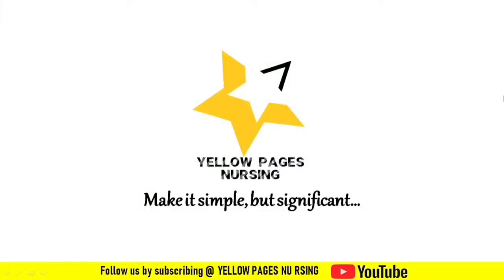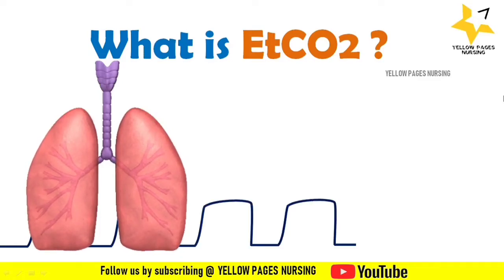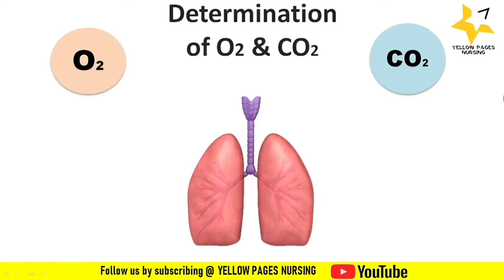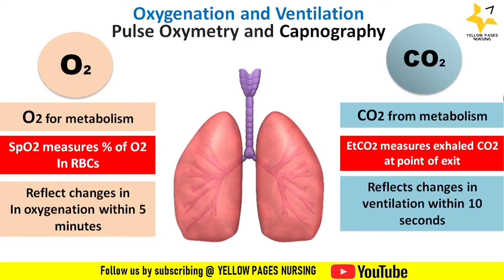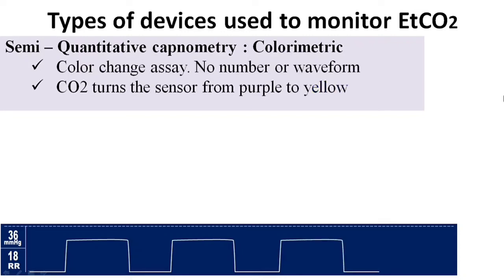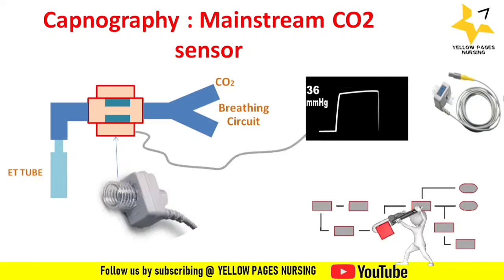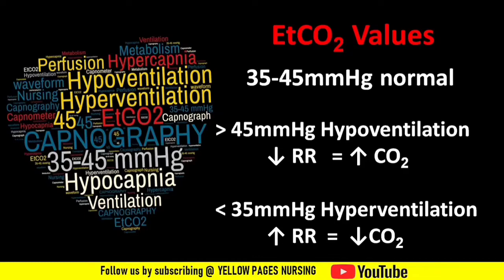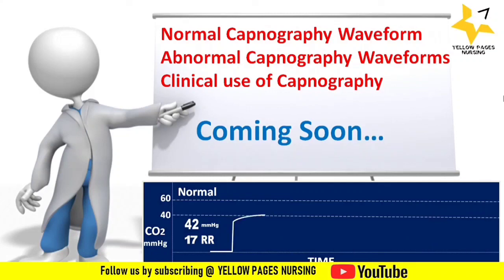Capnography | ETCO2 Monitoring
What is capnography ?
The term Capnography refers to the noninvasive measurement of the partial pressure of carbon dioxide in an exhaled breath.
What is capnograph,
What is capnogram,
What is ETCO2,
Oxygenation and Ventilation,
Pulse Oxymetry and Capnography,
Ventilation,
Perfusion,
Metabolism,
Types of devices used to monitor EtCO2,
Capnography : Mainstream CO2 sensor,
Clinical use of Capnography,
Factors affecting EtCO2 level,